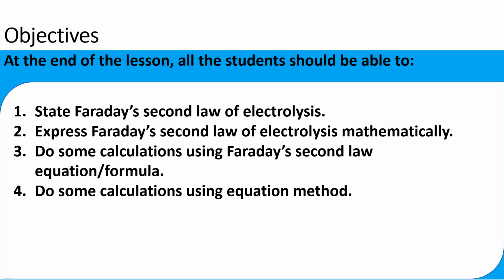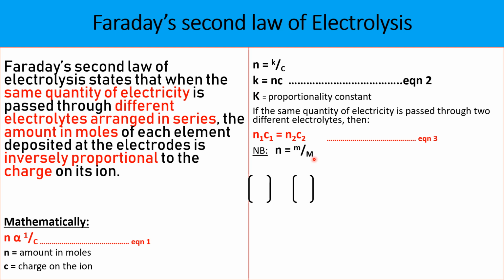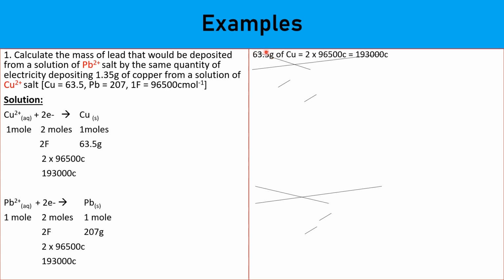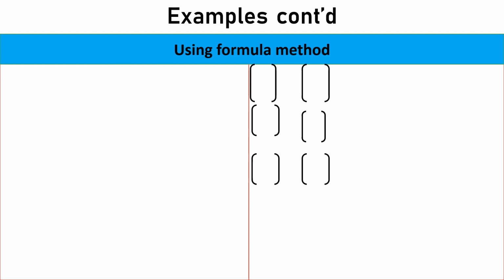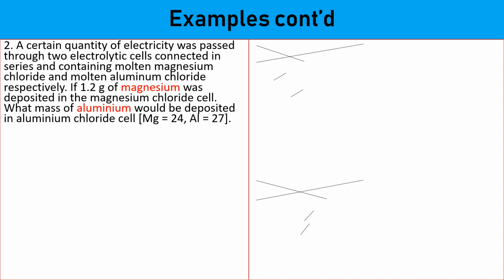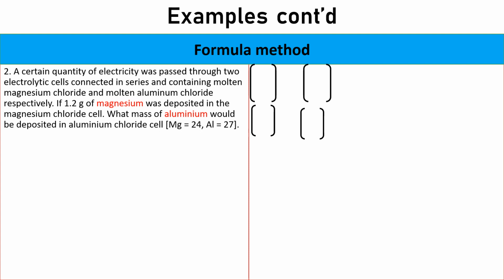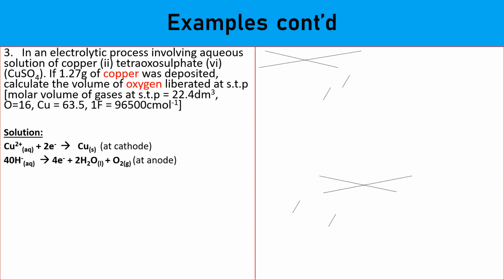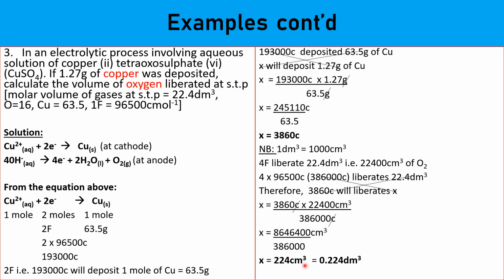Faraday's Second Law of Electrolysis by Ibukunolu A. Ademola